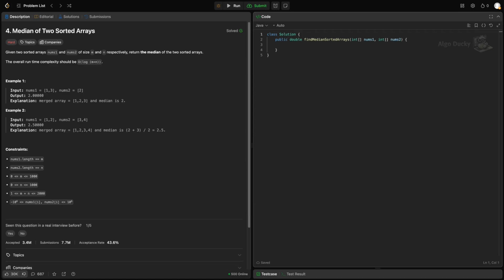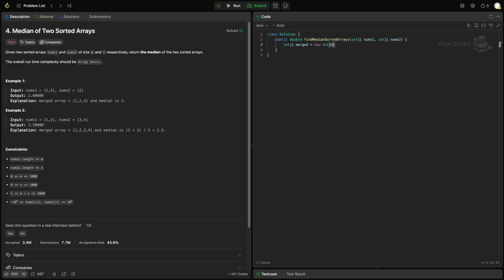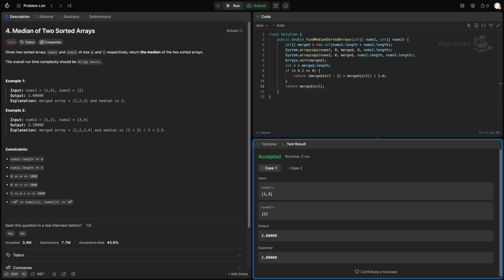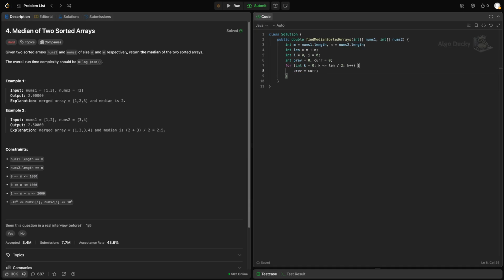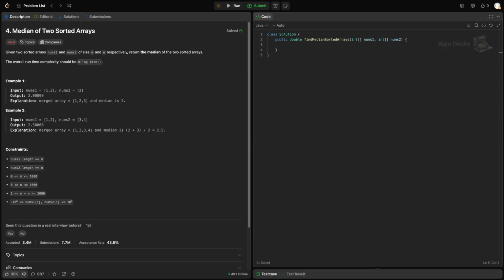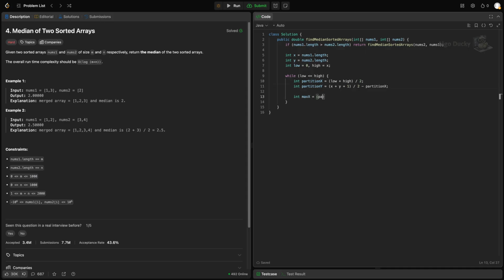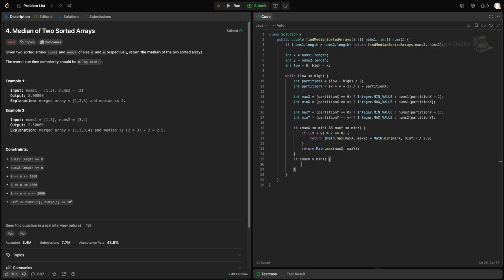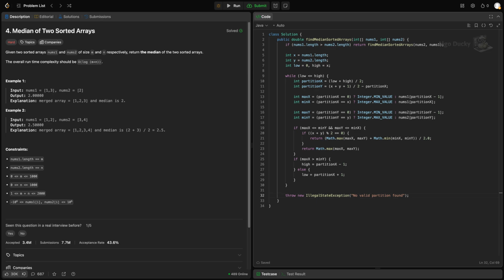LeetCode #4: Median of Two Sorted Arrays in Java | Brute vs Two-Pointer vs Binary Search O(log n)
LeetCode #4: Median of Two Sorted Arrays is more than just a coding challenge — it's a real-world problem hiding in plain sight. Think stream analytics, distributed telemetry, and massive dataset slicing — finding the right median value FAST matters. In this video, we waddle through brute-force, paddle into a smarter two-pointer merge, and then take flight with a binary search that slashes time complexity to Big O of log n. Whether you're prepping for your next FAANG interview or trying to build blazing-fast analytics pipelines, this is one ducking important problem to master.

Watch to see how each approach evolves — and why the final one is a real-world game-changer. Quack smart. Code smarter.

Chapters:
0:00 Introduction
0:32 Brute Force Merge and Sort
1:52 Two Pointer Online Merge (No Extra Space)
3:21 Binary Search on the Shorter Array
5:35 Summary